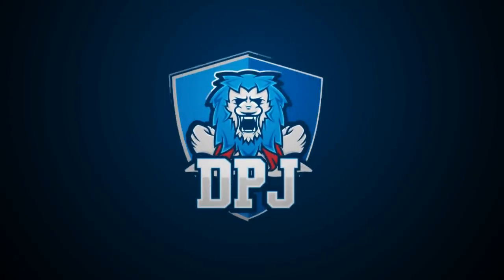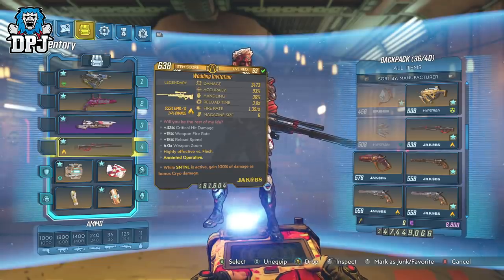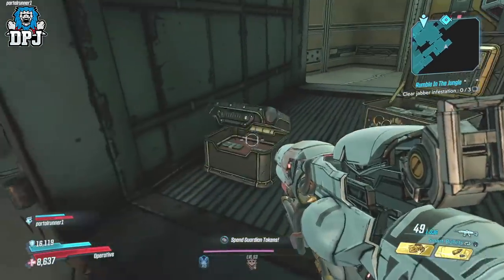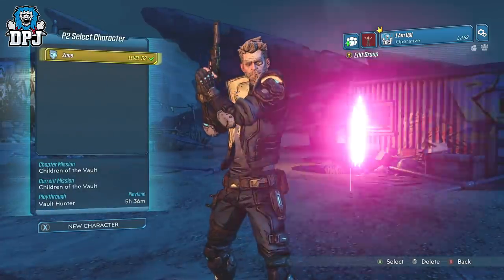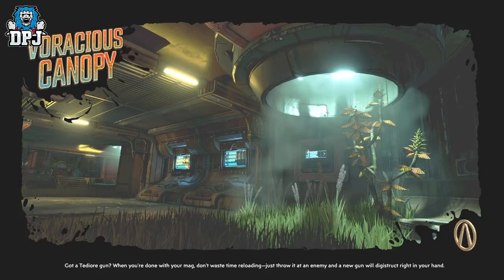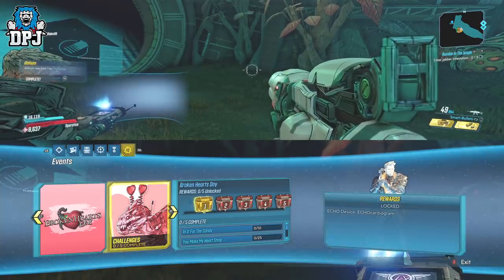"Console" How To Farm WEDDING INVITATION & POLYAIMOUROUS Broken Hearts Day Weapons - Borderlands 3